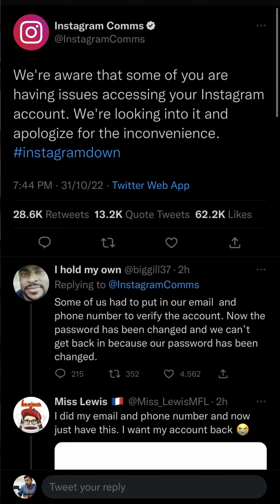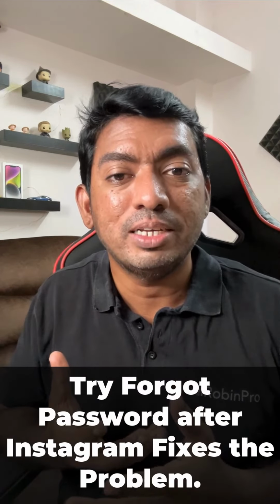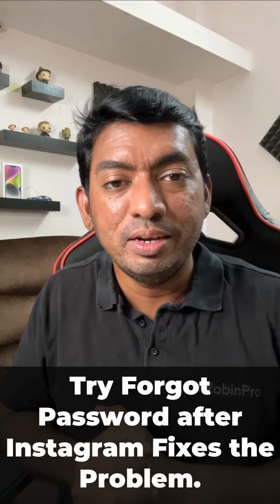Instagram "We SUSPENDED Your Account Error" Why? and How to Fix?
Instagram App "We Suspended your Account on" Error and Disagree with Decision Button shown to iPhone and Android users for no reason. 30 days Suspension with a message "Disagree with Decision. Why? and How to Fix?

Amazon U.S MFI Cable
Amazon India MFi Cable